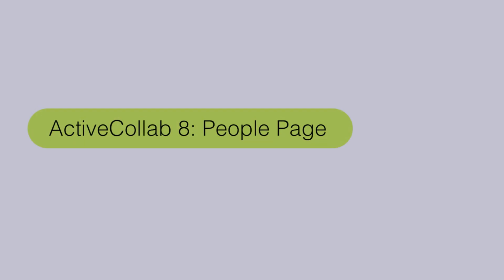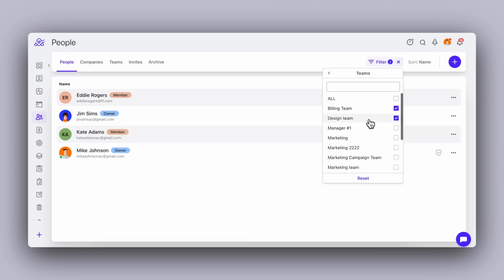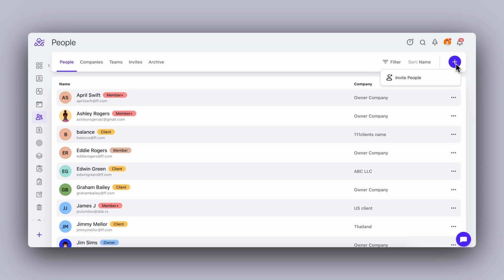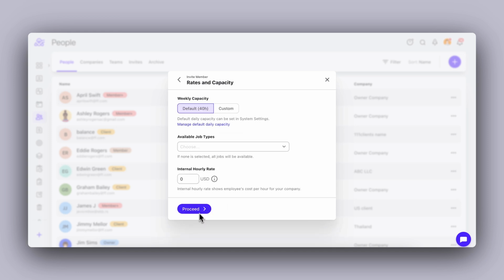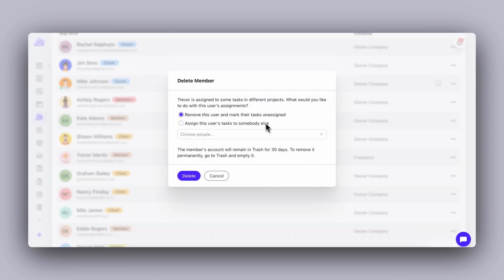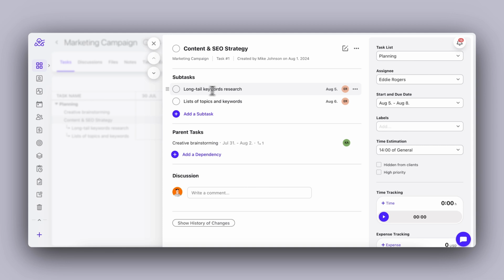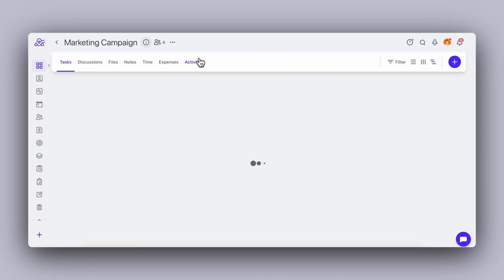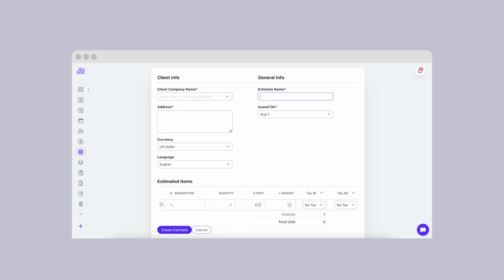People Page and Subtasks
Check out the latest features we've developed for ActiveCollab 8.0! Here's a short overview of what's new:
👥 People Page
📝 Subtasks

00:00 Intro
00:25 People Page
01:31 Subtasks
01:54 Coming Up